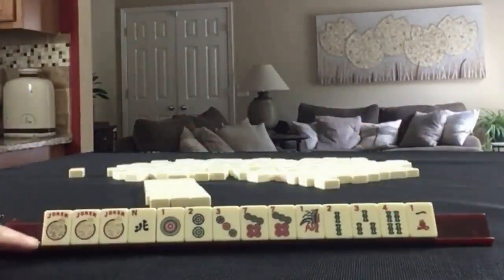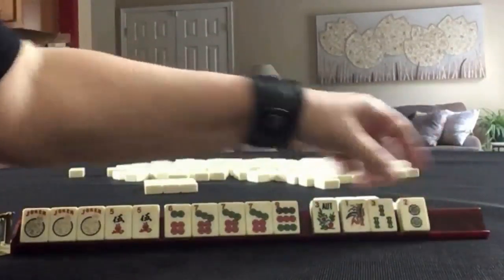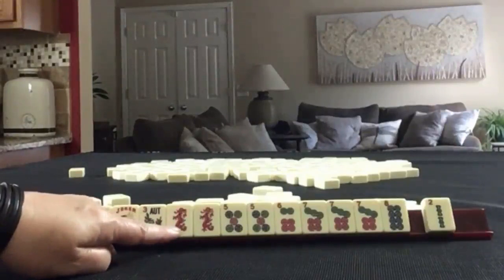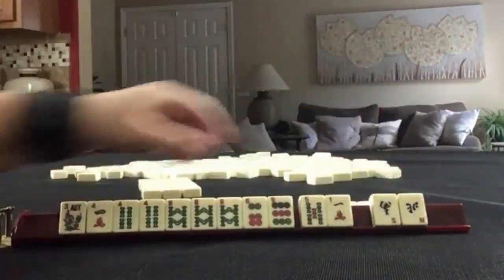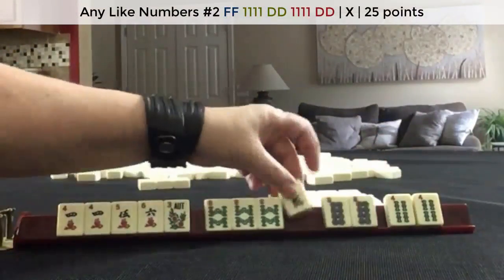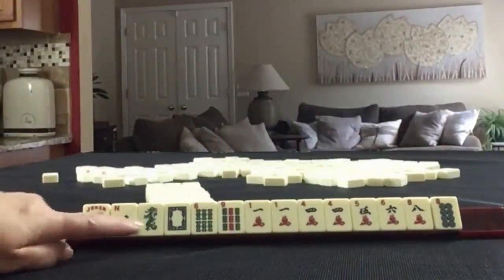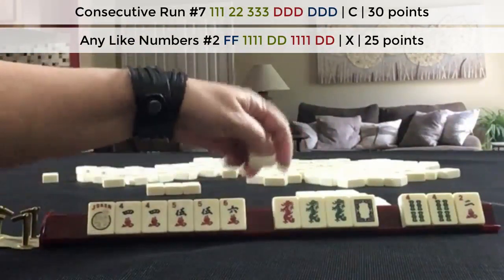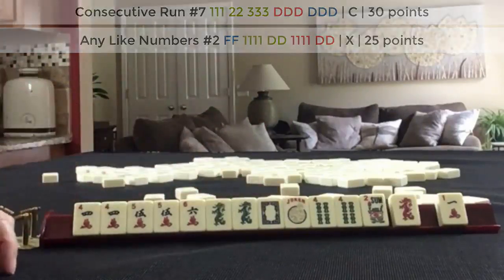National Mah Jongg League Charleston Modeling 20200713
Michele Frizzell
Instructor, Author, Speaker
6175 Hickory Flat Hwy Ste 110-335